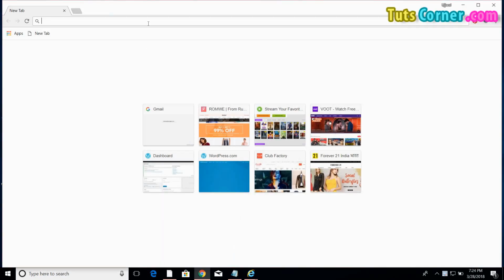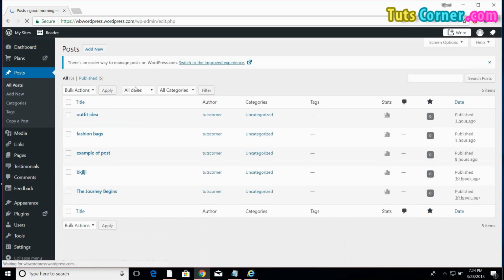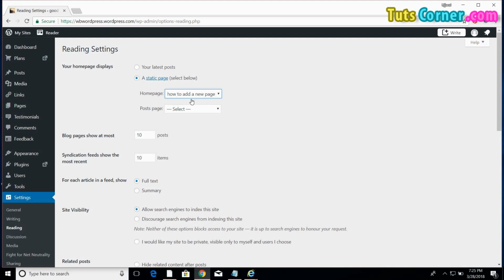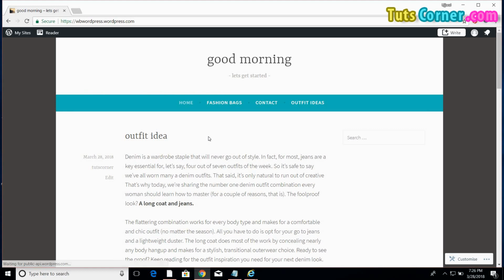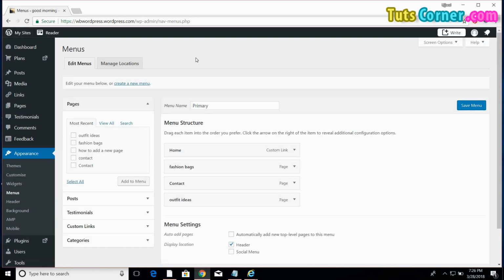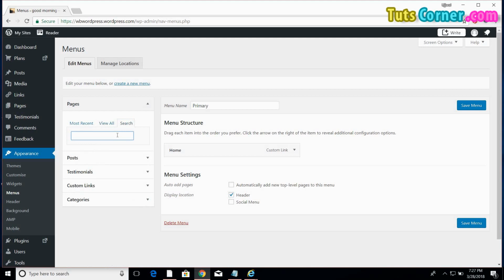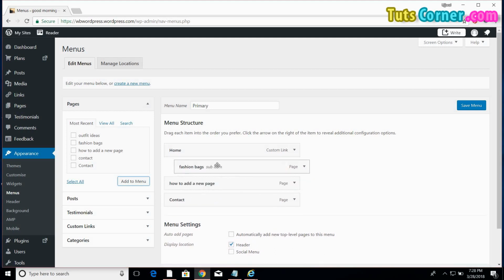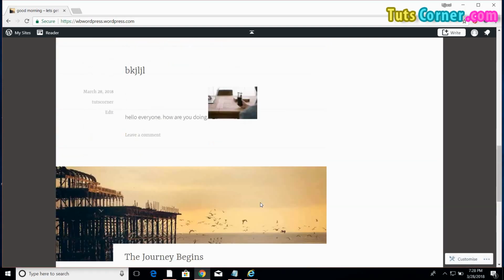How to Publish a Post on a Page - WordPress Tutorial